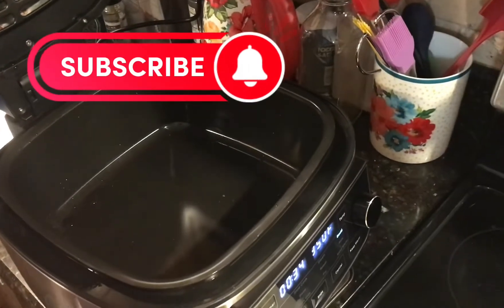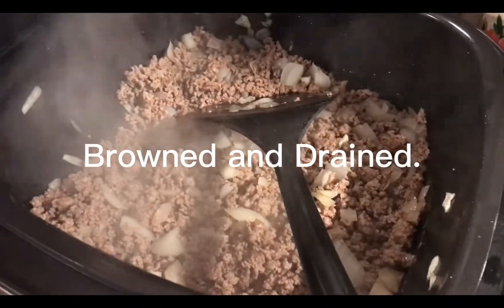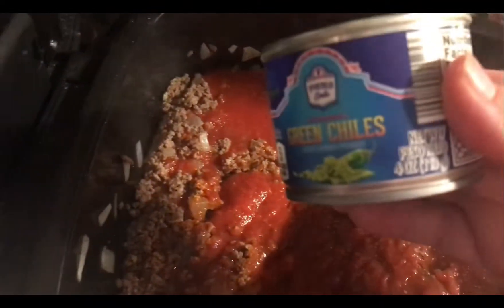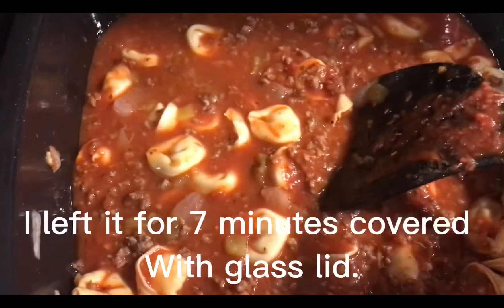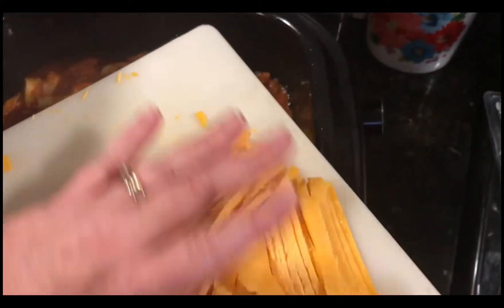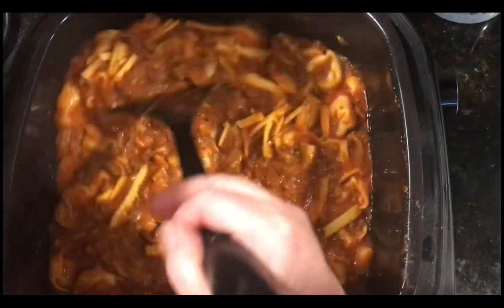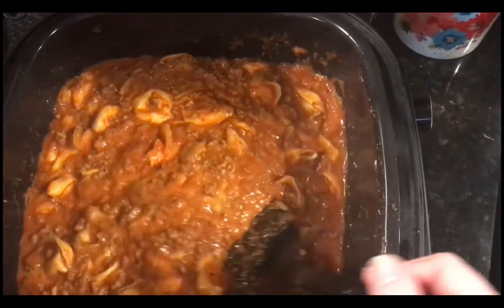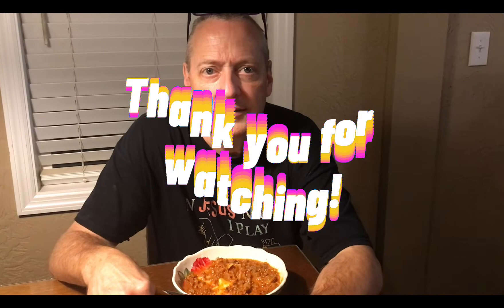Easy 5 Ingredient Cheesy Taco Tortellini made in the Power XL